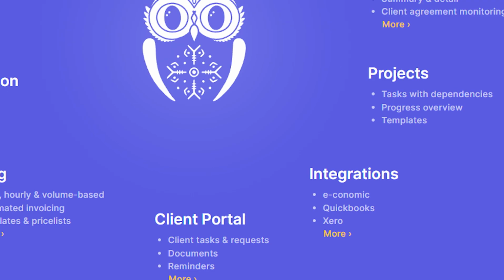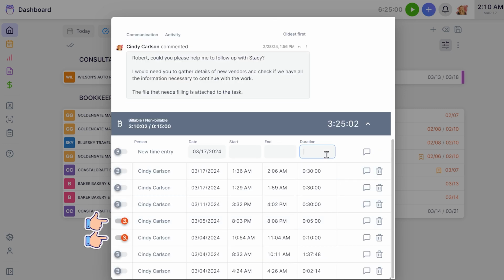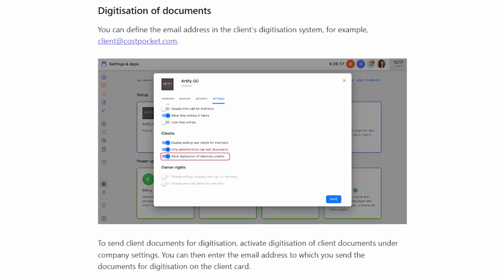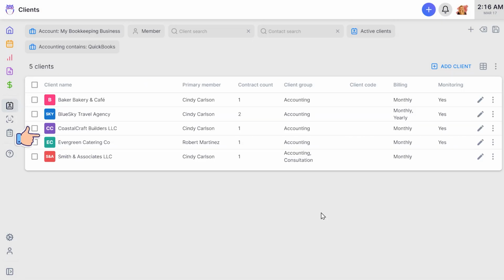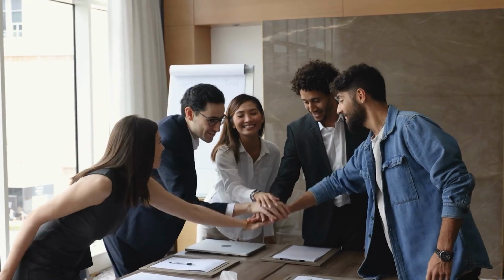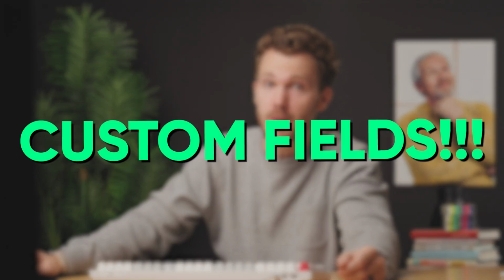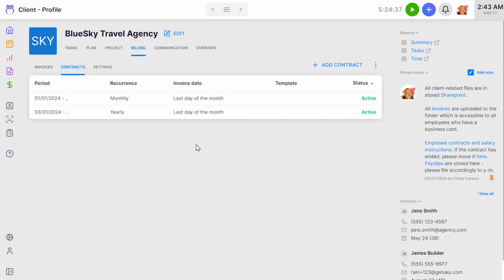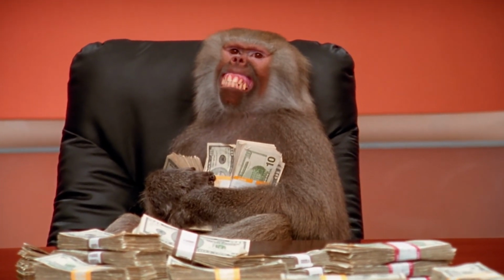This Planning Tool Might Change Your Accounting Firm’s Life (Uku)